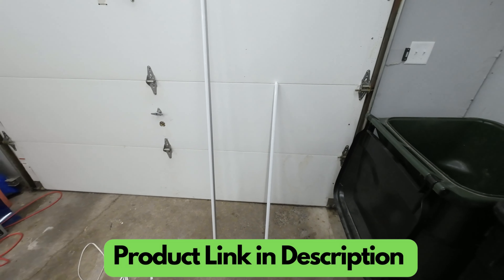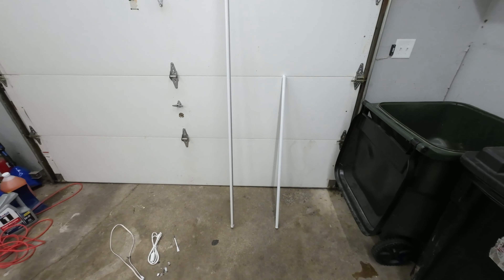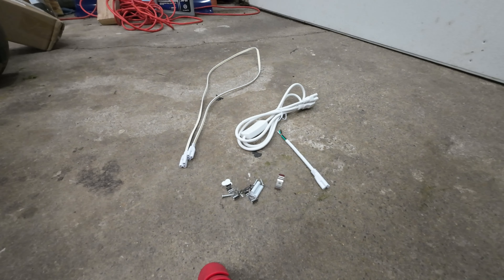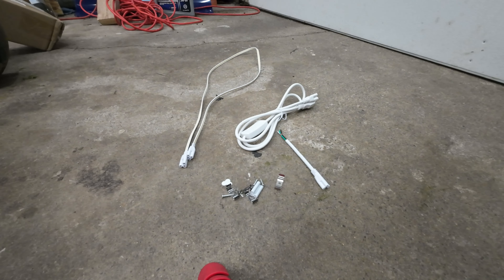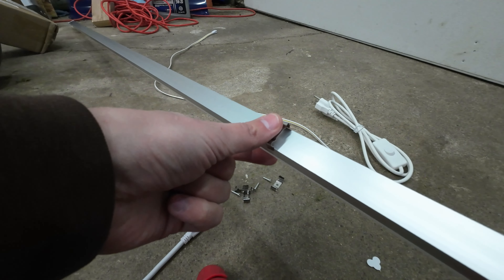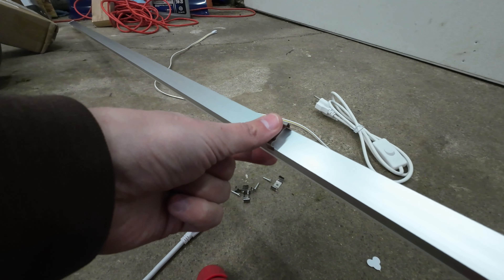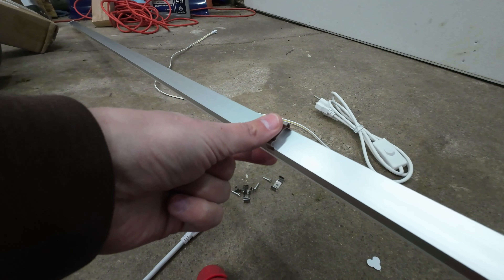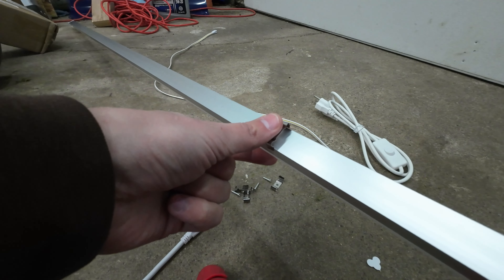Barrina LED lights Review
Reviewing the Barrina LED lights I use.

Product Link Supports Channel

8ft lights

4ft lights